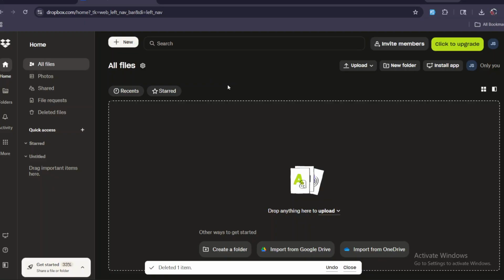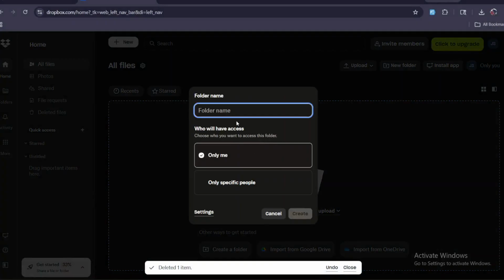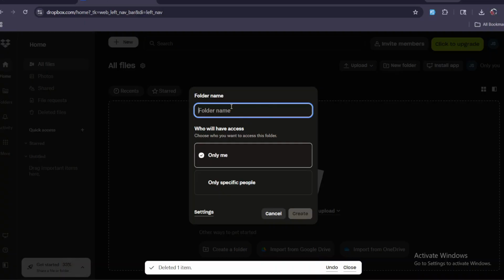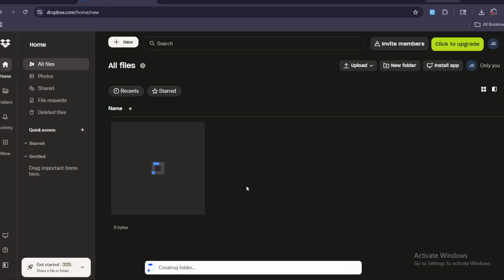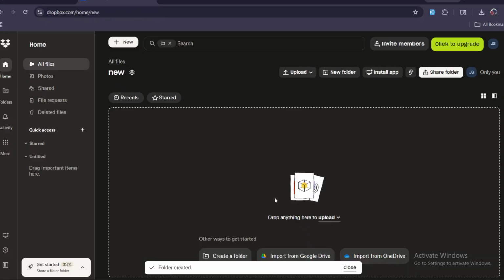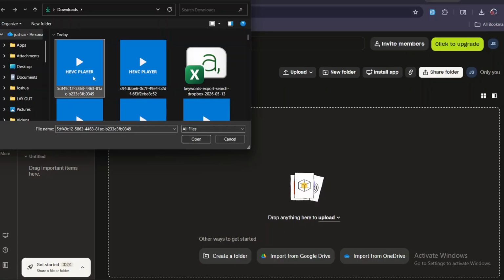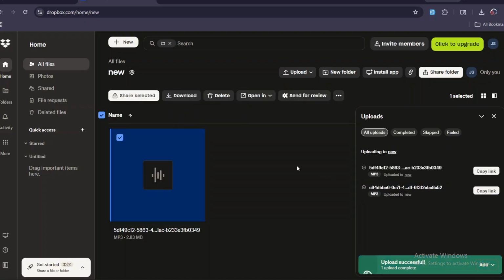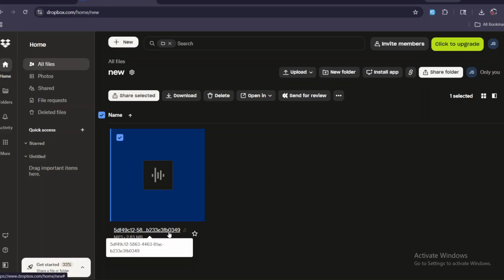How to Upload Files to Dropbox (Easy Guide)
In this video, we discuss how to upload files to Dropbox using the exact three-click method to avoid files disappearing or creating duplicates. We walk through signing into Dropbox, navigating to the specific folder, and using the upload button to add files from your computer. This dropbox upload tutorial covers the entire process step by step, ensuring your files are safely stored in the correct folder.

00:00 Introduction & Overview
00:27 Plan: Sign In, Navigate, Upload
00:44 Open Browser and Sign In
01:05 Navigate to the Correct Folder
01:31 Click the Upload Button
01:47 Select Files from Computer
02:04 Upload Progress Panel
02:15 Confirm File in Folder
02:27 Verify Upload Success
02:44 Conclusion and Repeatable Process